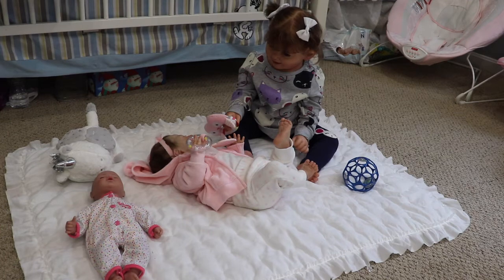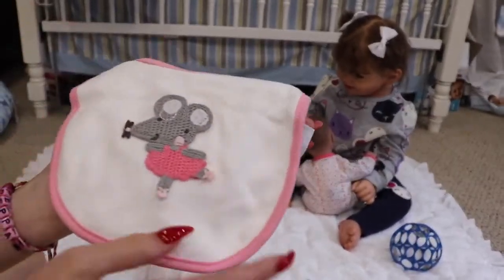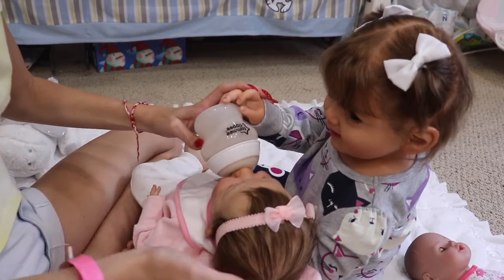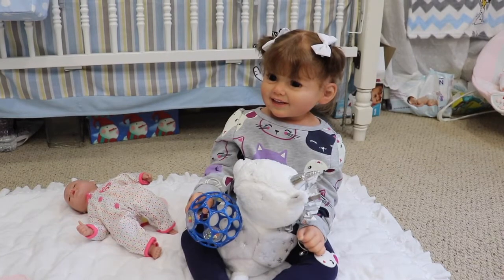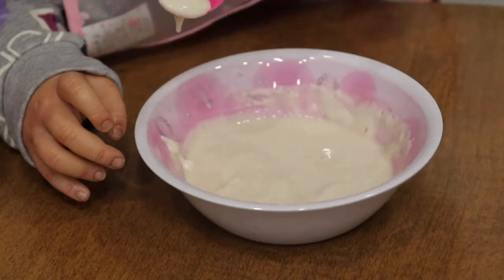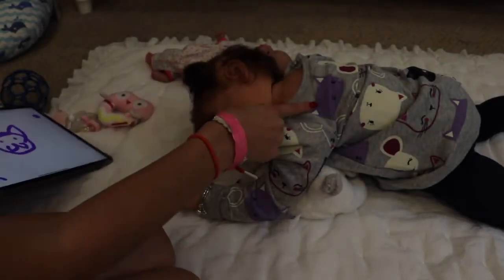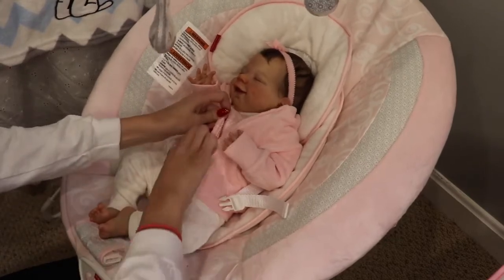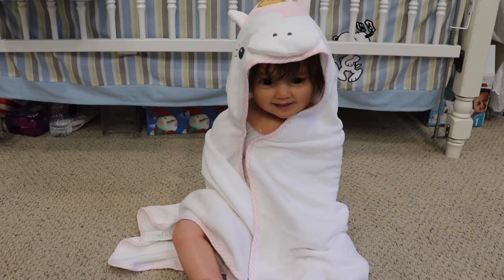Reborn Night Routine with Toddler Nora and Baby Hazel! | Kelli Maple